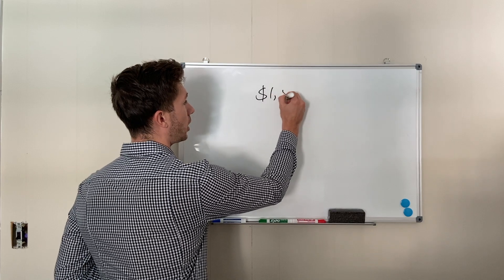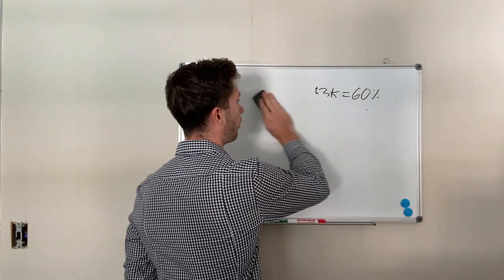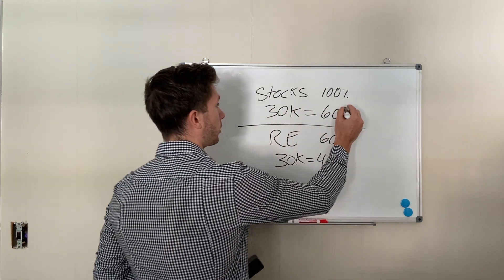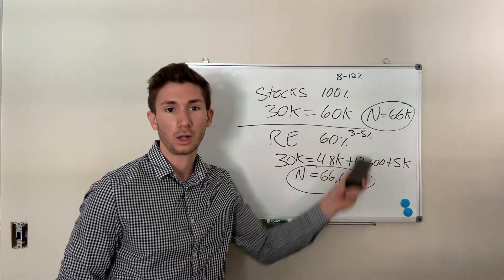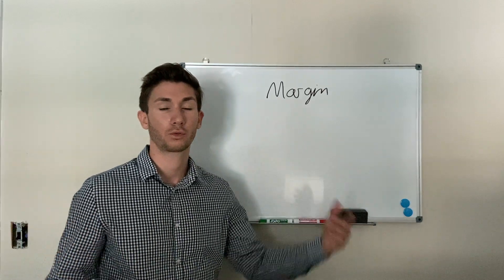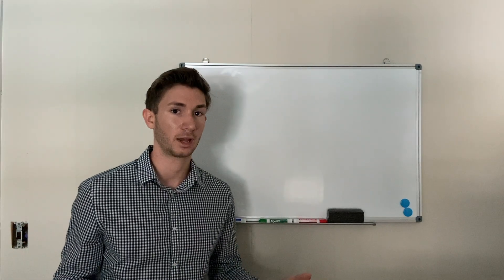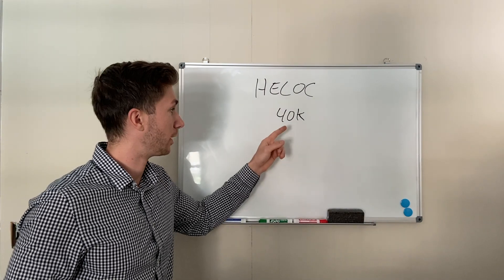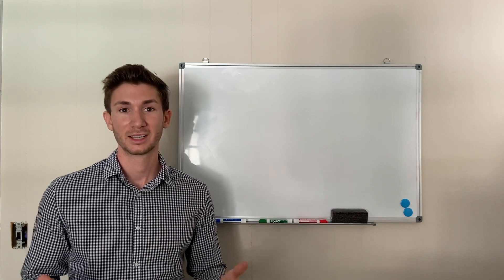Why Ben Mallah Chose Real Estate OVER Stocks to Build His Wealth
Stocks are great and I invest in them too, but Real Estate is better and more consistent for building wealth fast.
Now there are definitely cons to real estate as well.
Real estate is less liquid.
Real estate takes more capital to get started.
Real estate is less passive. It requires more sweat equity.

Despite all these cons, I still believe RE is the better option for building wealth.

Let’s take a look at a real life example of investing in stocks vs real estate and the impact they had on my net worth.

Stock investment $1,800 turned into $3,000= 60% ROI
RE Investment $30k, $340-$269-$10= $61k = 100% ROI

Lets say I invested $30,000 into both

$30k in stocks with 60% ROI = $48k
$30k in RE with 100% ROI = $60k

Now  maybe you say “claud you just suck at investing in stocks thats why. I doubled my money.”
Ok so lets flip these ROIs, lets say I invested $30k in stocks and RE, but got 100% ROI on stocks and only 60% ROI on RE

$30k in stocks with 100% ROI = $60k
$30k in RE with 60% ROI = $48k

I still prefer RE even in this scenario.
Here’s one of the reasons why.

Let’s look at how much my net worth goes up after 1 year with the numbers above.

$30k in stocks with 100% ROI= $60k (Stocks on average go up 8-12% a year).
So add a 10% ROI to my total investment. Net worth = $66,000

$30k in RE with 60% ROI = $48k (RE on average goes up 3-5% a year. But the 3-5% is based on how much the house is worth, not how much I invested or how much equity I have).
So after 1 year, add 4% increase based off of $340k, to my original $48k. Add $13,600. But we also had principal pay down over the year. Add another $5k.  Net worth = $66,600

But that’s still not the main reason why I prefer RE over stocks for building wealth.
To build wealth and build wealth fast, you need to leverage your money. This is how Ben Mallah increased his net worth, by using leverage in Real Estate.

With out leverage, your growth will be really slow because you have to save up that $30k each time to invest. Unless you have a high income, this will take a while for the average joe.

You might be thinking, “but claud, I can also use leverage on stocks to grow fast.” This leverage is called Margin. Margin is very risky because if your portfolio value falls, the company that gave you the margin loan could sell your stocks without your consent in order to repay the loan.

Give an example.

Real estate leverage on the other hand is much safer.
You can either Refinance or use a home equity line of credit.

A HELOC is basically a credit card with a maximum limit that is equal to the amount of equity in your home, only with cheaper interest rates.

Refinancing allows you to take out the equity in your home in the form of cash.

So all though Real Estate is less liquid than Stocks, you can still access the equity in your home and leverage that money safely.

Leveraging your money will allow you to buy the next property or EVEN invest in stocks much faster and bigger than saving up to invest again.

Ben Mallah always talks about using the banks money to grow because he knows the power of leverage for building wealth.

Now if you are saving to buy real estate, thats when I like to put my money into stocks to allow that money to grow while I am saving.

If you already own a home and are trying to decide how to leverage your equity to grow your net worth. Should you refinance or get a HELOC?
I would get a HELOC because Fannie mae and Freddie Mac just passed the new “Covid” Tax which adds a .5% fee. Essentially it just makes refinancing more expensive.

Claudio Trevisan doing business as Call Claud
License SL3362743